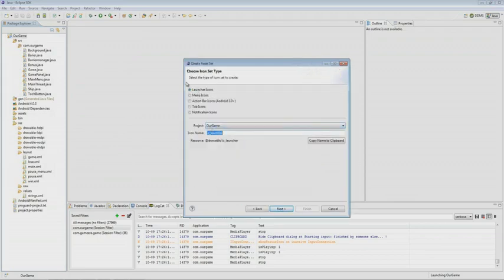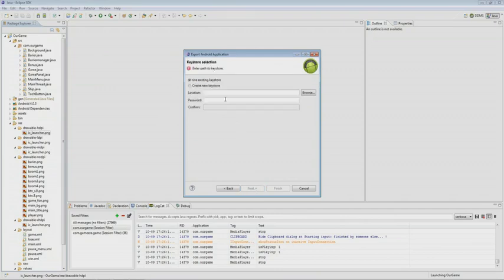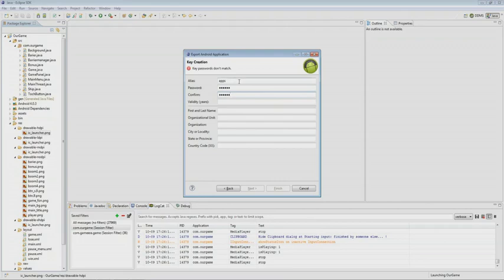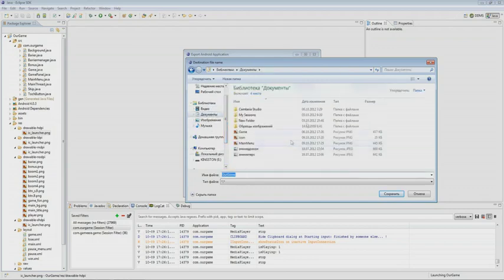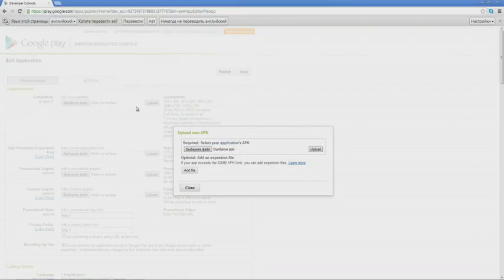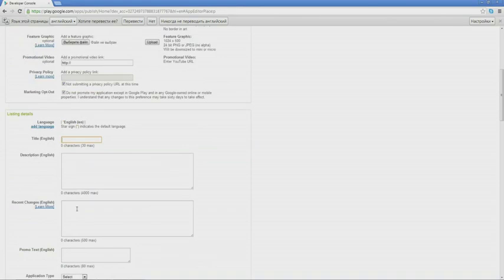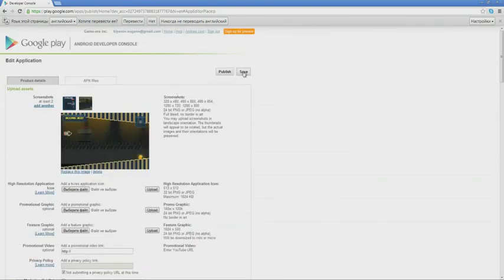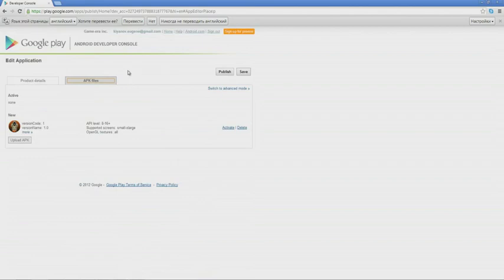How to Create a Simple Android Game Lesson 12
(Read more about "Open source ")
how to make android games free